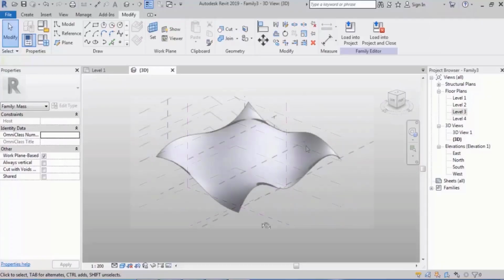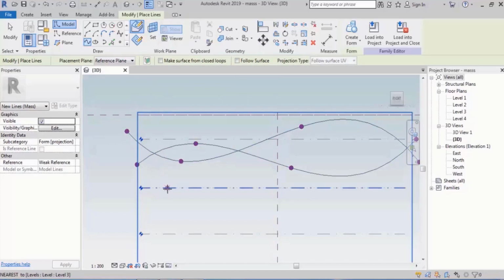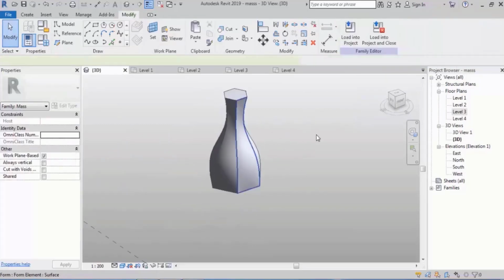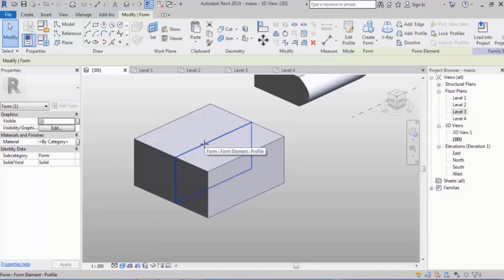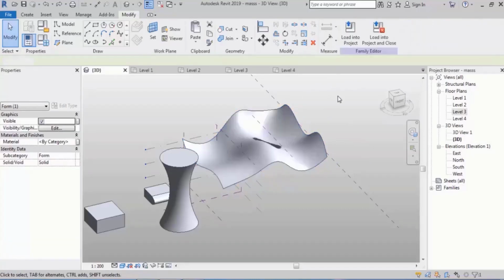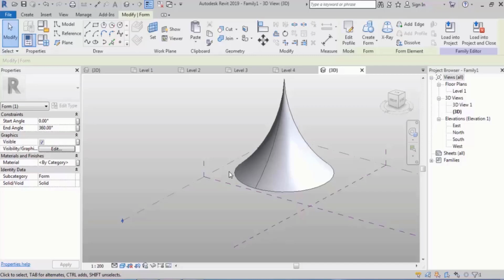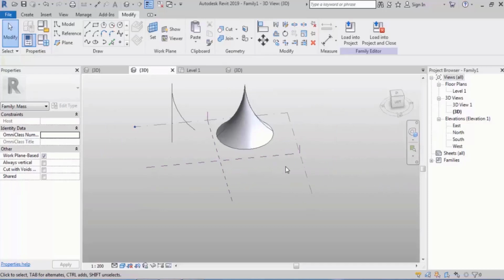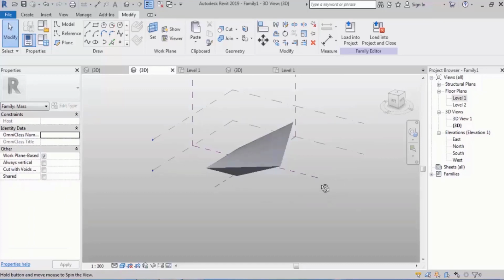Mass Modeling Masterclass-session 2: Add Profile and Add Edge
In this course, we first explain the principles of modeling in Revit and its differences from the project environment. We quickly move on to creating form-based surfaces and learn the basic concepts of modeling in Revit through several examples. Then, we delve into complex forms, and I can say that together we will create any form that you thought might be impossible to model in Revit and practice it. Next, we will explore the fascinating topic of parametric modeling. We will model various diverse projects and share numerous tricks with you. To make this course shine, I have also provided examples of openable, closable, and animated forms for you to enjoy.

Join us right now so that from now on, you can parametrically model any form within Revit.

🎁 SURPRISE GIFT!